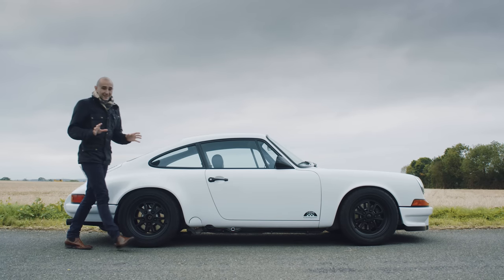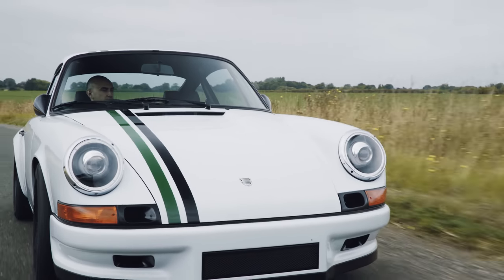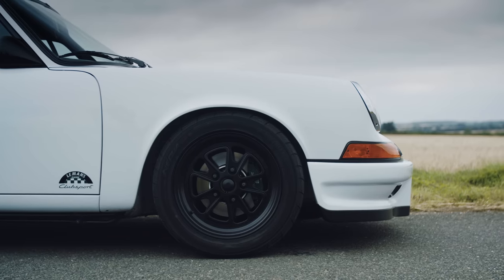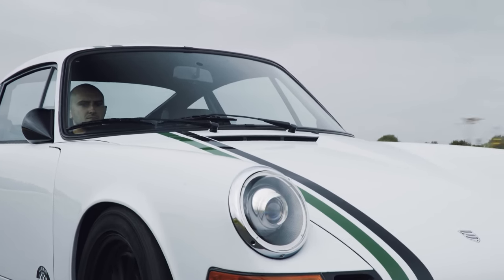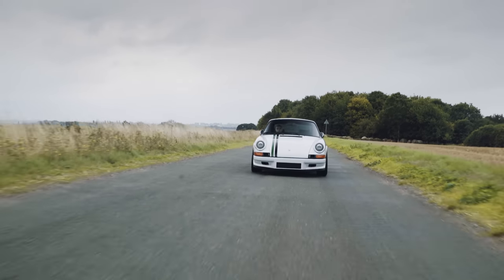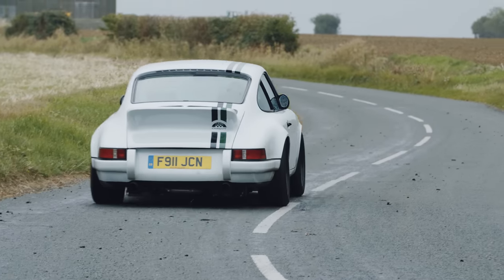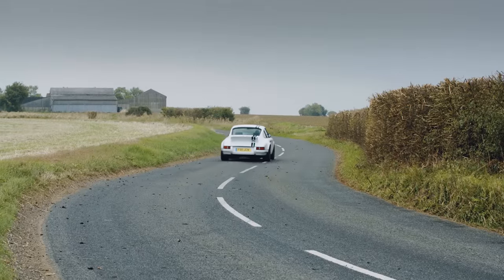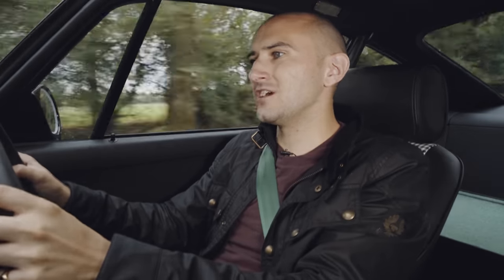Porsche 911: Le Mans Classic Clubsport, The Ultimate Restomod? - Carfection (4K)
Paul Stephens has been restomodding classic Porsche 911s for years. The Le Mans Classic Clubsport is his latest creation.